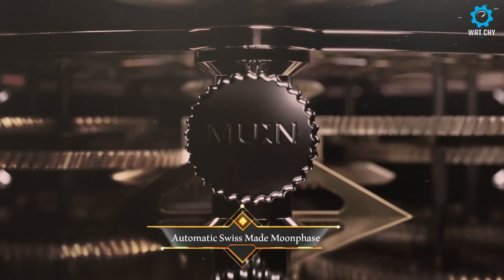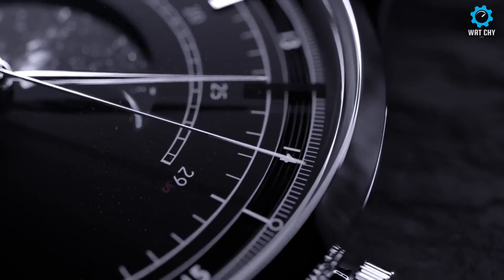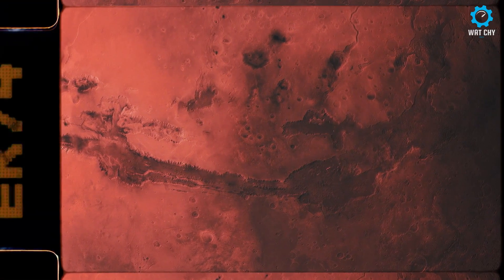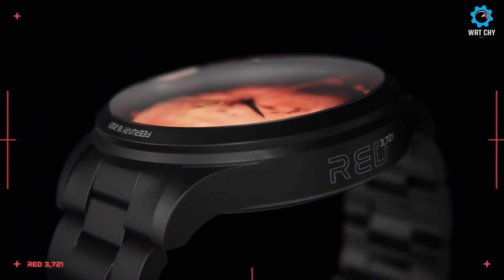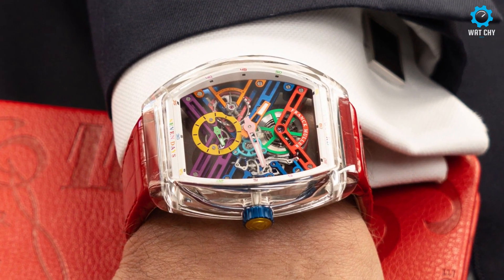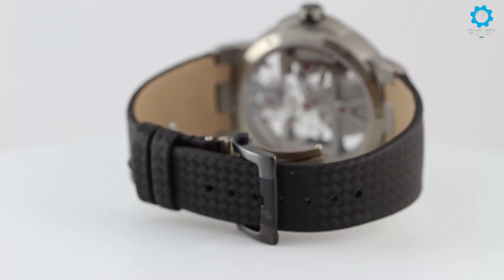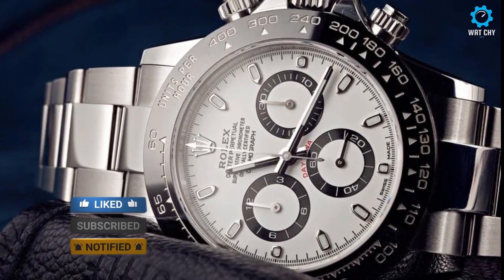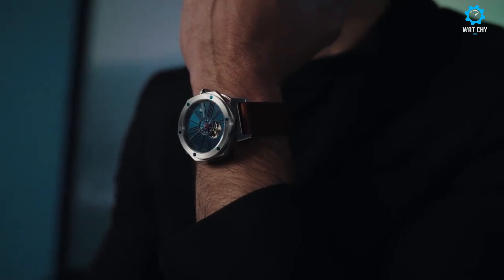Top 6 Best Watches You Can Buy 2022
🏆 0:00 ⇢ INTRO
🏆 0:15  ⇢ 1- Automatic Swiss-Made Moonphase
🏆 2:05 ⇢ 2- NASA x INTERSTELLAR- RED 3.721
🏆 3:39 ⇢ 3- Franck Muller Men's 'Vanguard Seven Days
❄️Amazon International
🏆 4:36 ⇢ 4- Ulysse Nardin Executive Skeleton Tourbillon
❄️Amazon International
🏆 5:49 ⇢ 5- ROLEX Cosmograph Daytona
❄️Amazon International
🏆 6:15 ⇢ 6- MYTHIQUE Le Monde by René Mouris